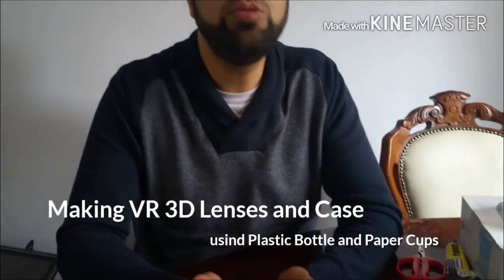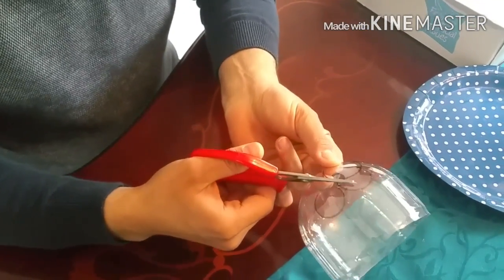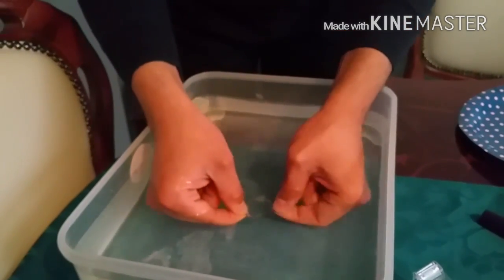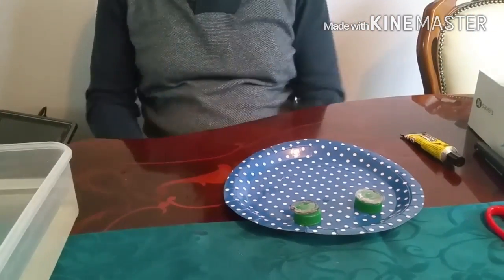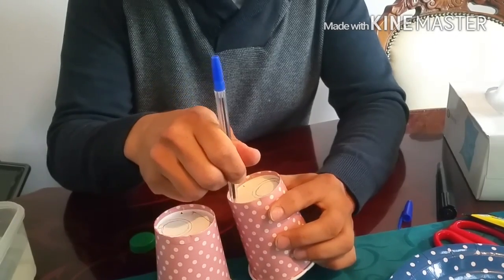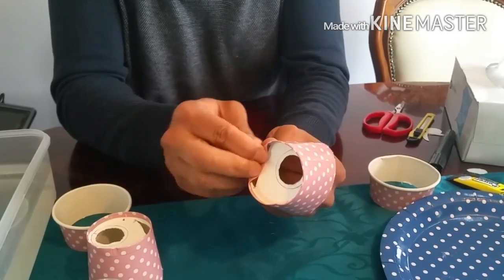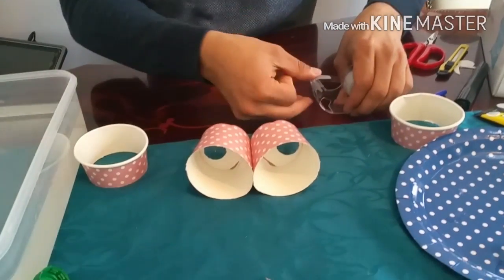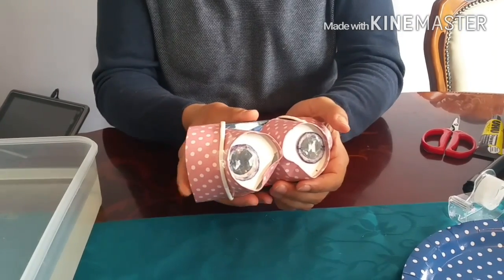Make Your VR 3D Lenses and headset from a Bottle and Cups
The Award Winning idea from Maker Faire UK will convert your mobile into a Vritual Reality machine.
Please , give your feedback.
and most important, tell everyone how to do it.